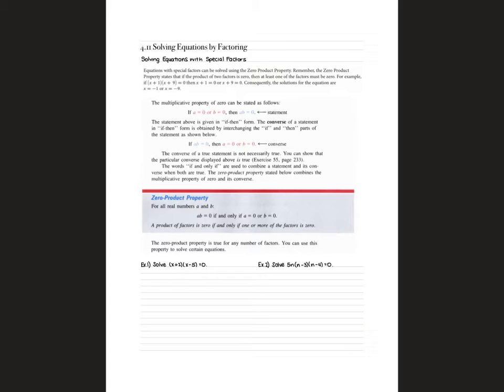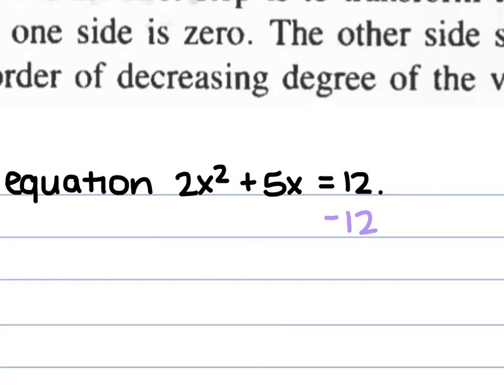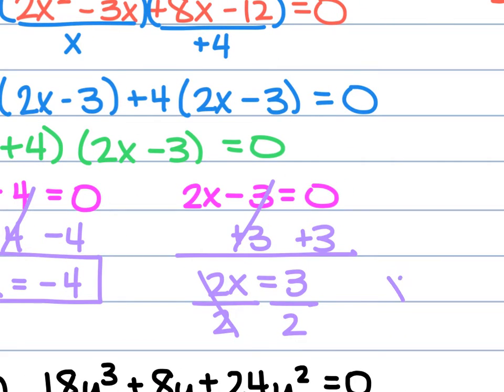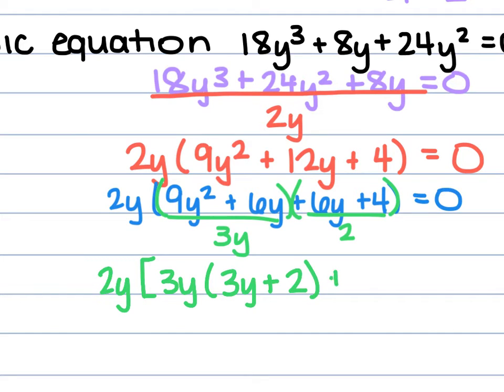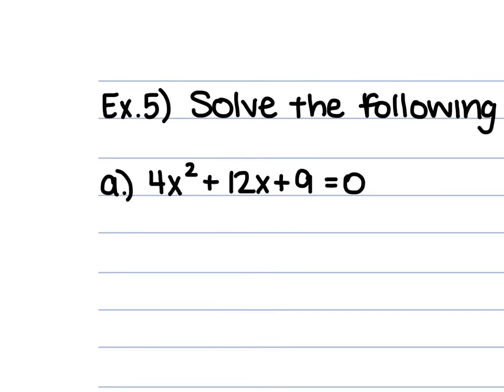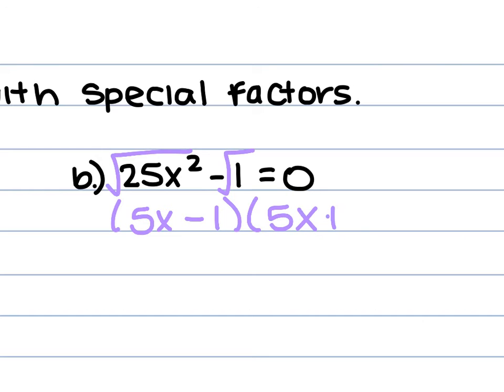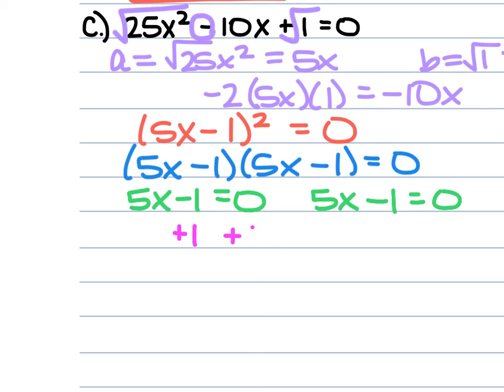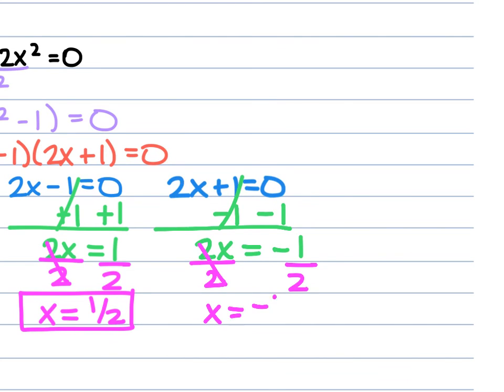4. 11 Solving Equations by Factoring